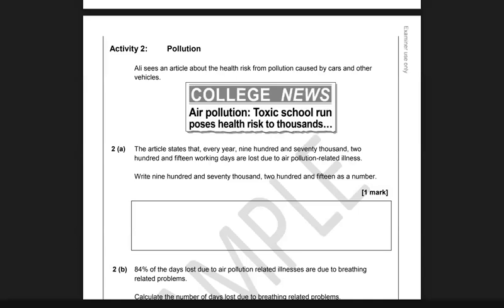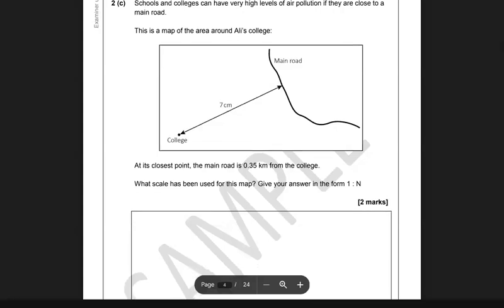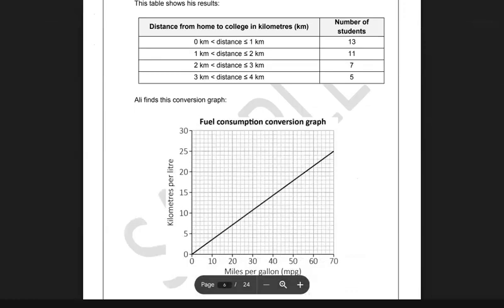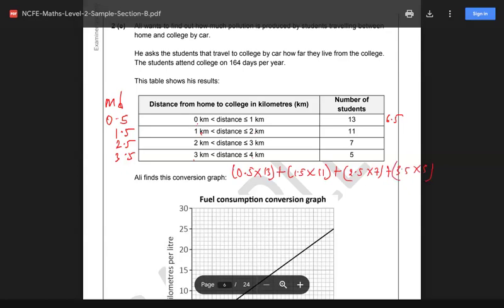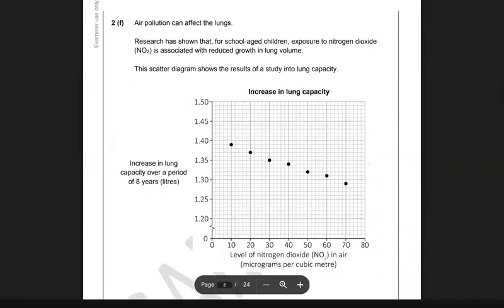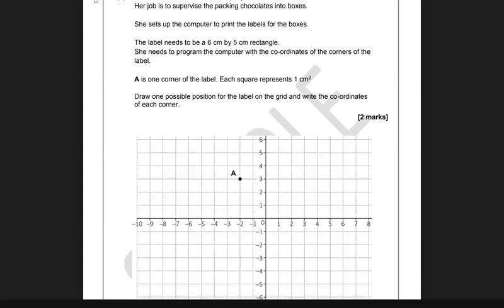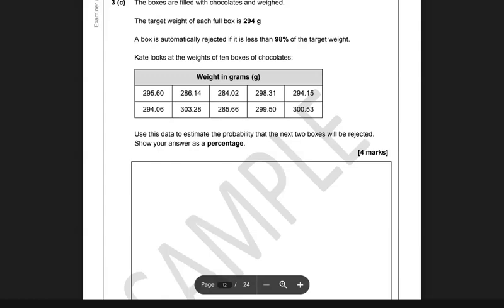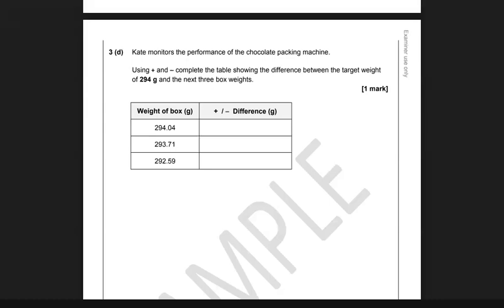Mathematics Paper solution session-(TB)